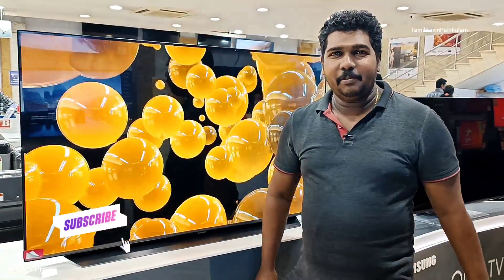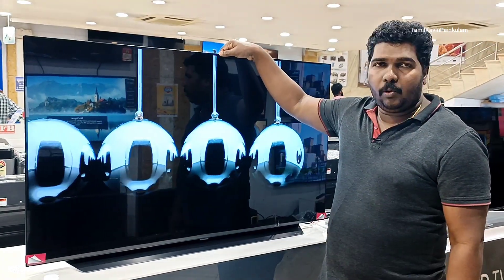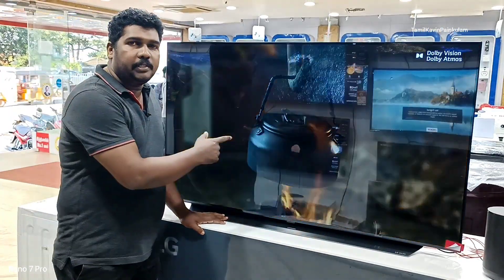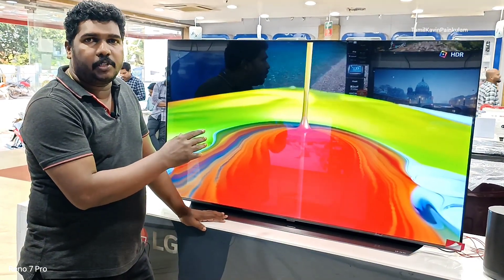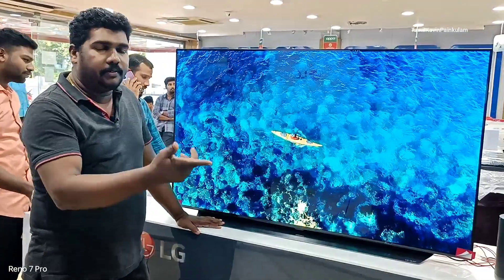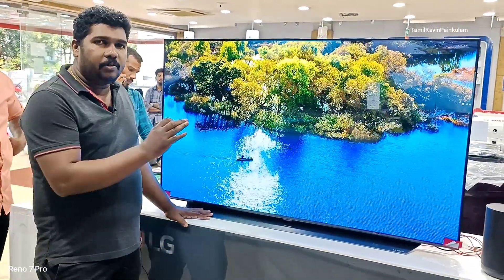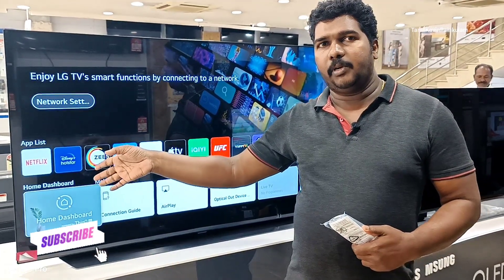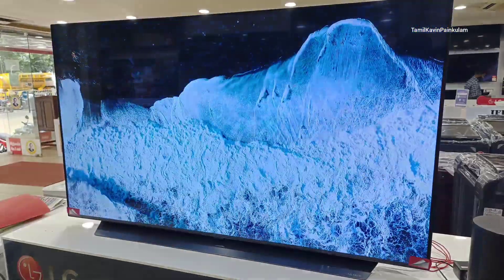LG OLED 55B2 4K MODEL FULL DEMO AND PREVIEW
Home Appliances Tips And Tricks. And Also We are Giving Electronic Devices Full Unboxing And Entertainment.